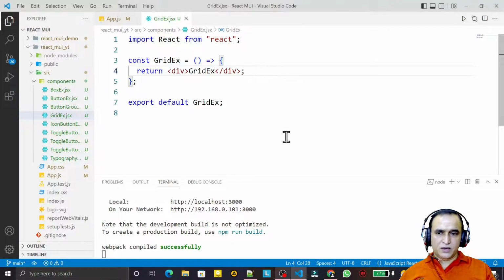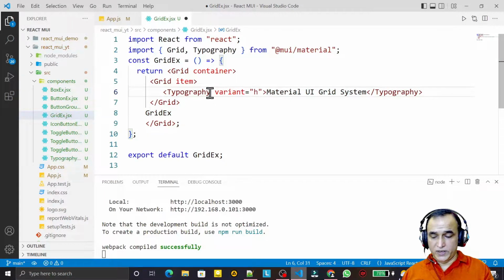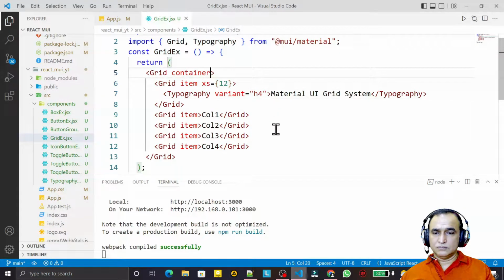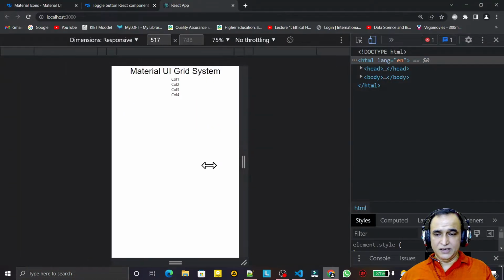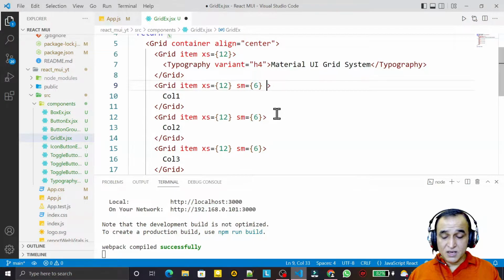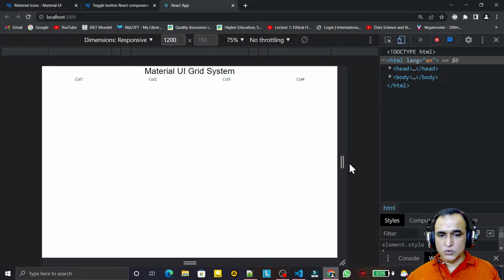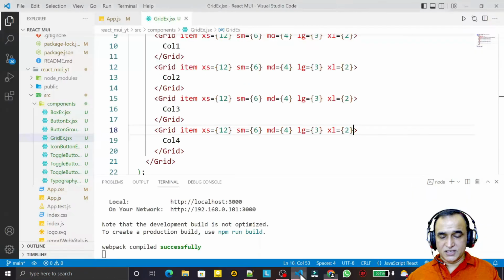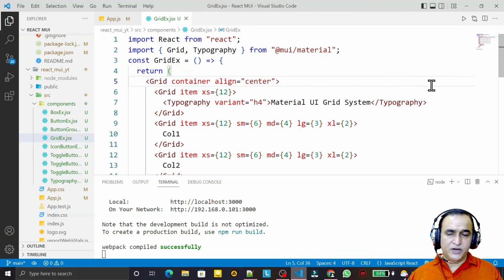10. React Material UI Grid with Container and Item | Dr Vipin Classes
Material UI Grid | Grid Container | Grid Item | Material UI Responsive Layout